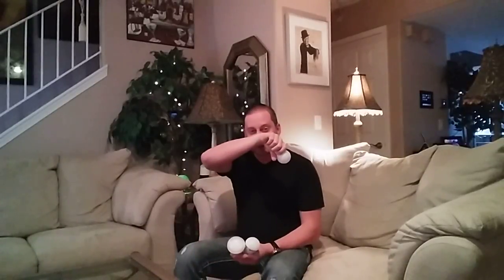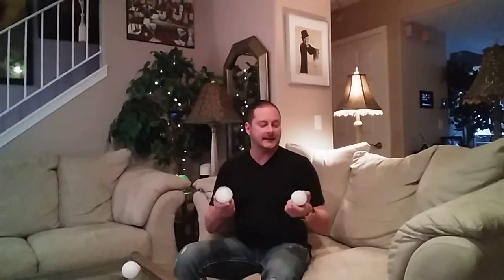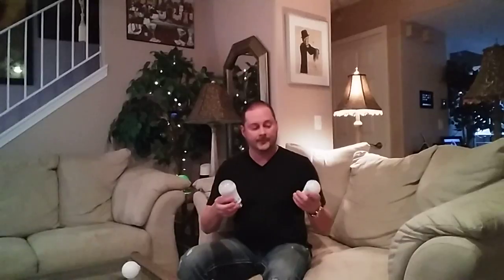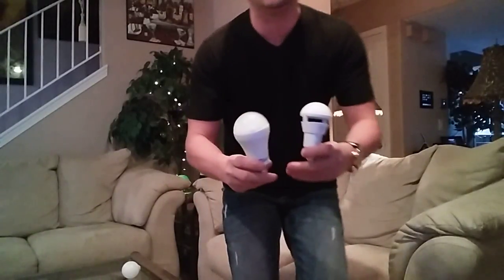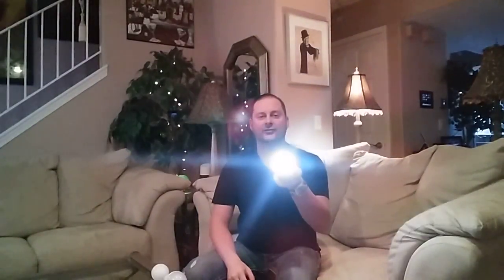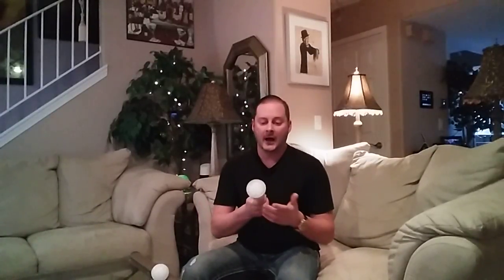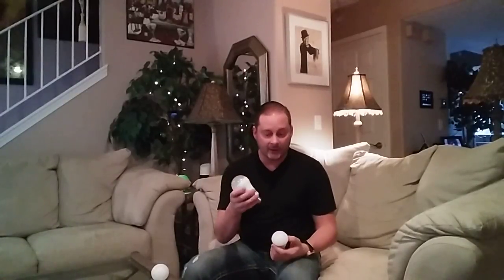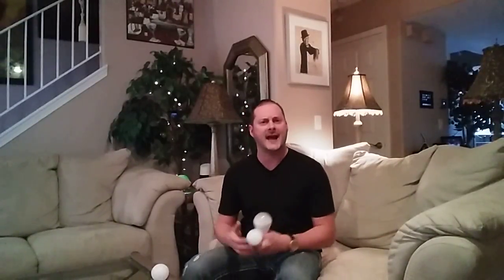Emergency Power Outage Bulb Comparison | Best Emergency Lights For Home